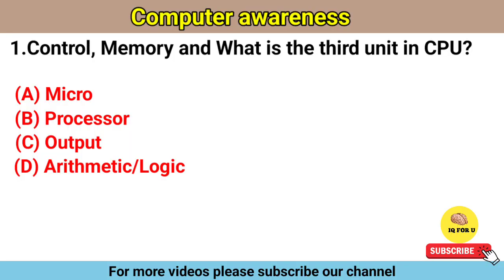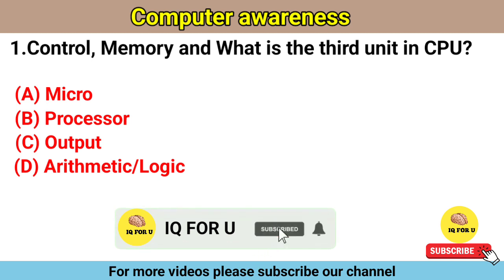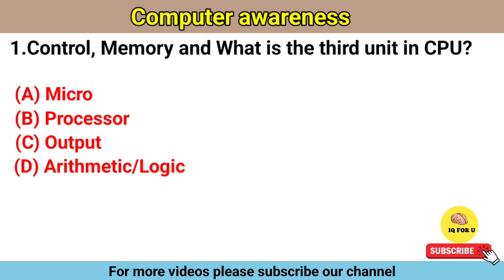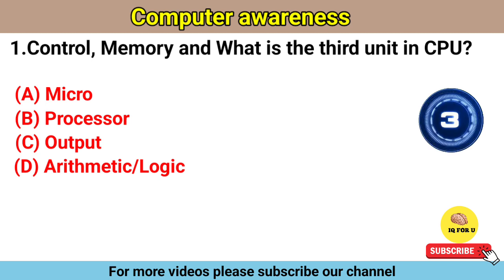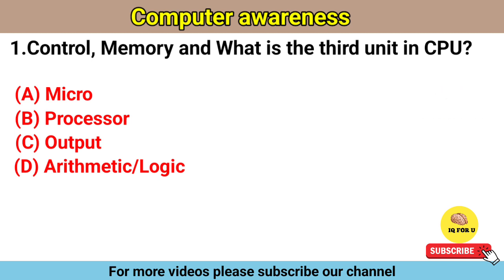Top 15 computer awareness questions||computer Gk quiz||computer MCQ